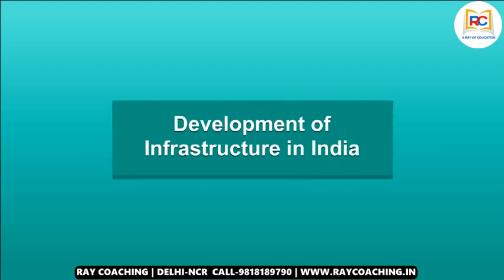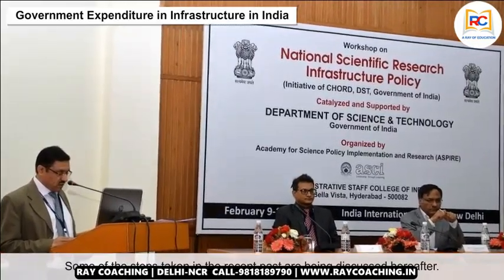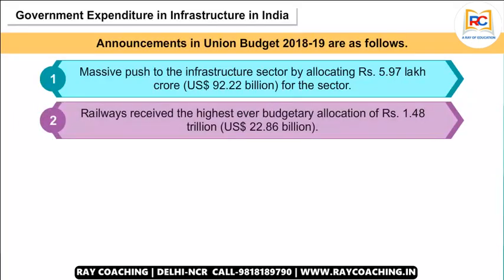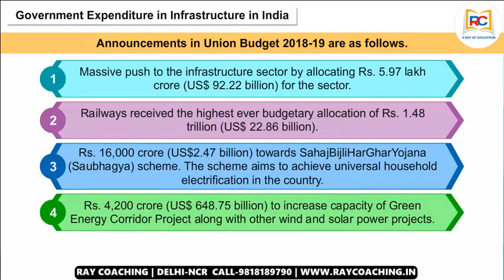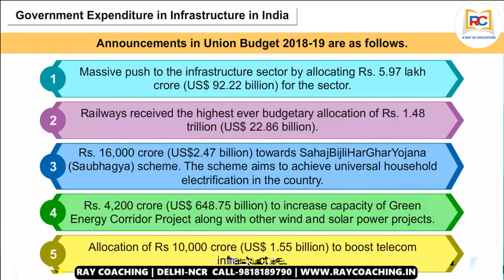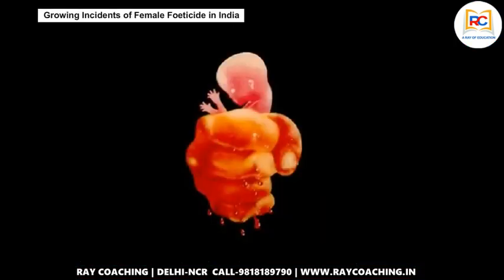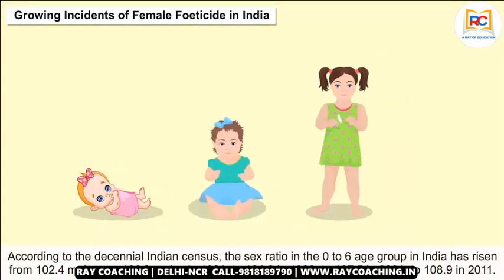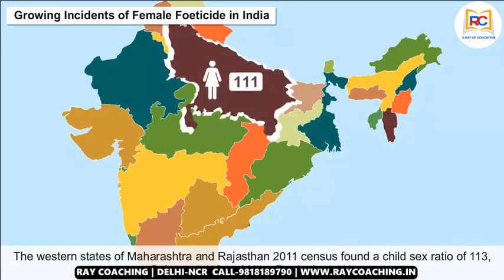12th EM Indian Economic Development Infrastructure